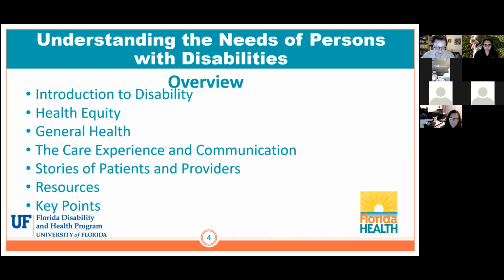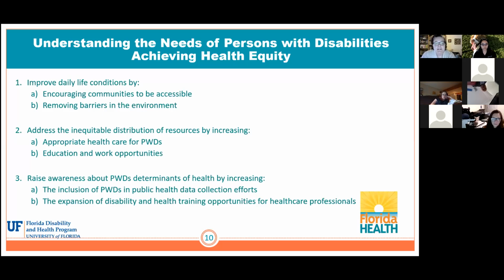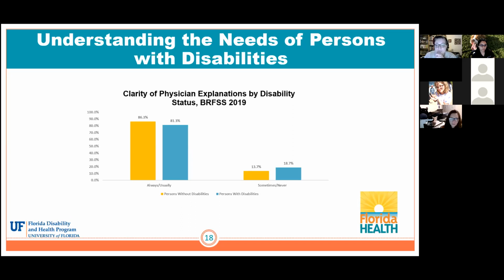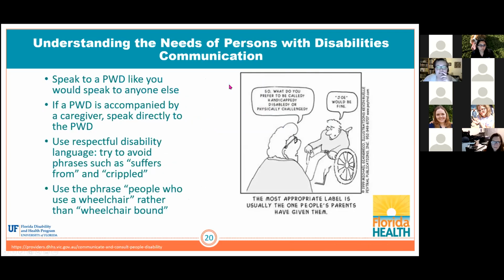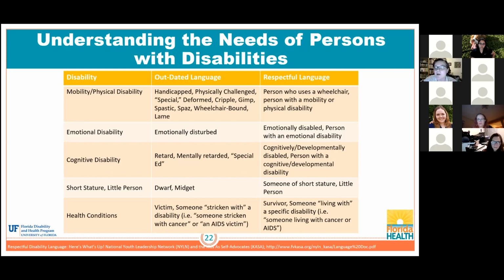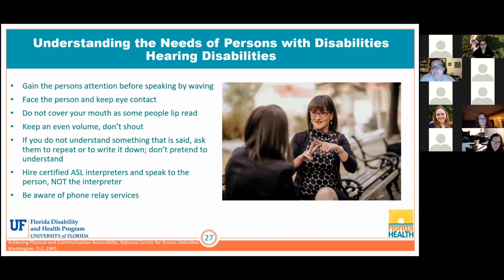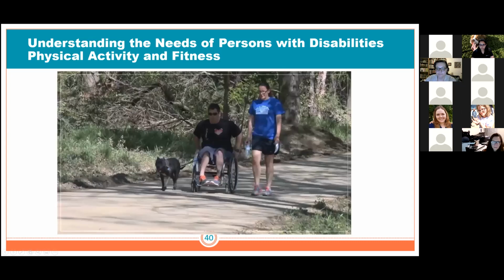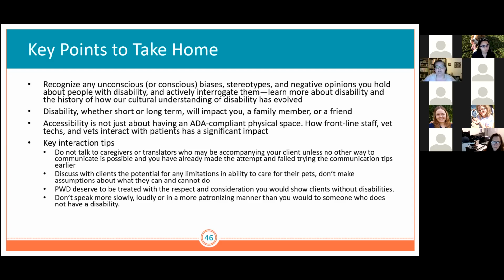Disability Awareness Training | Feb 18th 2021| UF CVM x UF College of Public Health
Zoom recording from "Disability Awareness Training" presented by Rebecca Tanner from UF College of Public Health for VALID at UF College of Veterinary Medicine. Please note that information provided applies to the Florida, contact your local Center for Independent Living for information in your area.

Table of Contents:
Start - Introduction to Disability
8:30 - Health Equity
11:52 - General Health of PWD
13:45 - The Care Experience
26:45 - Communication with PWD
49:28 - Stories of Patients
51:50 - Resources
55:40 - ADA Checklist for Existing Facilities
59:48 - Key points
1:02-End - Discussion